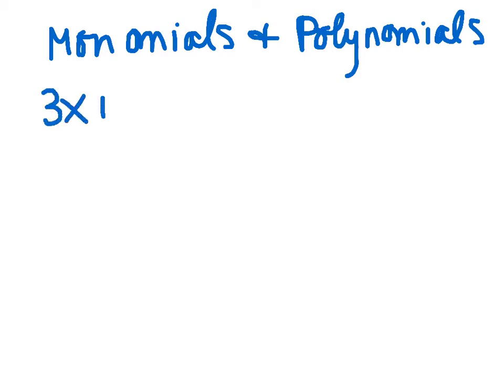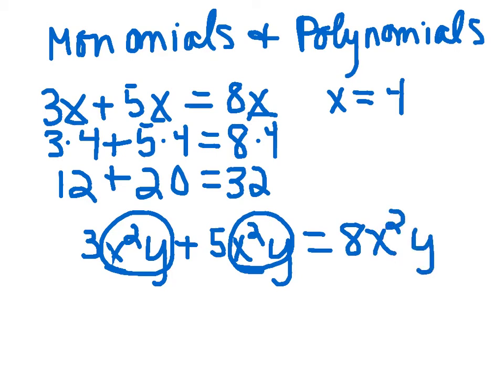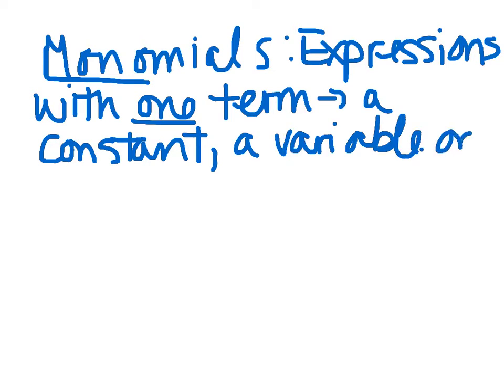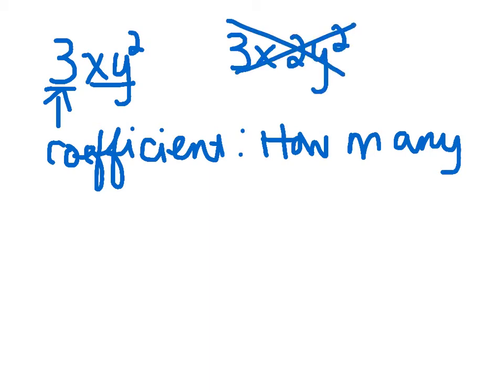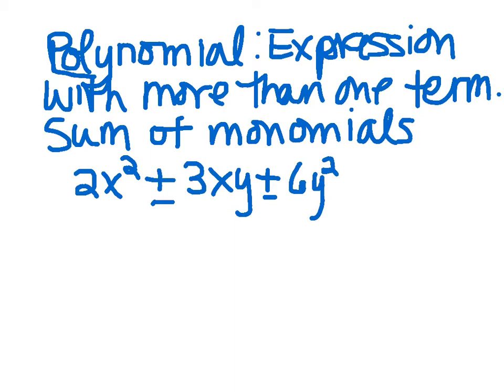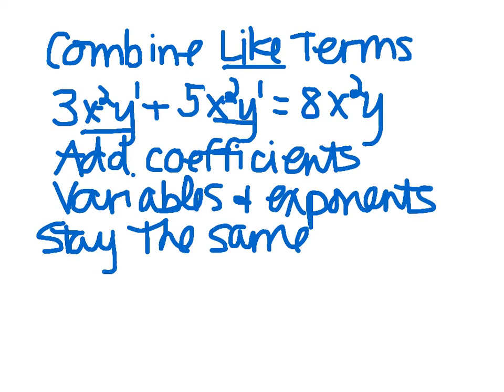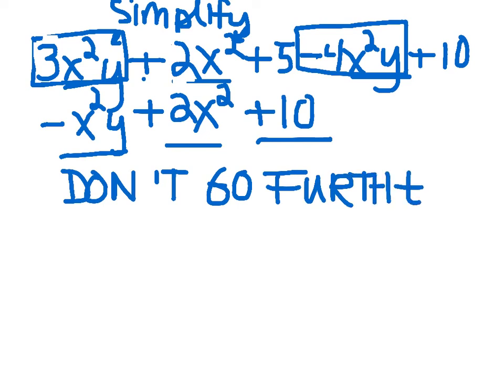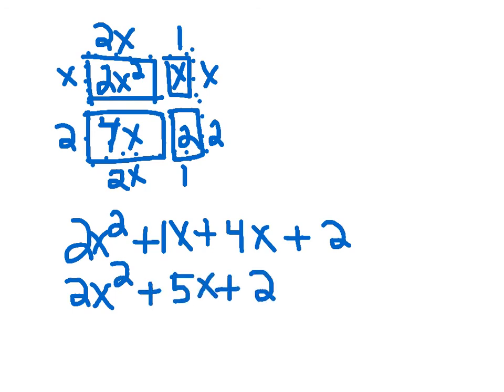Monomials andPolynomials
Monomials and Polynomials